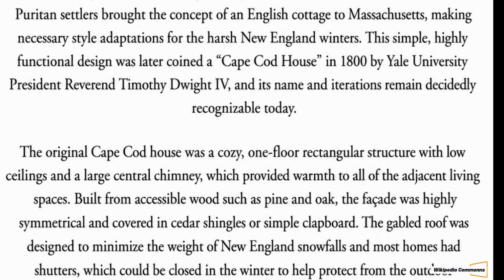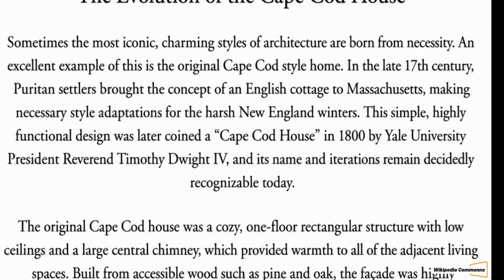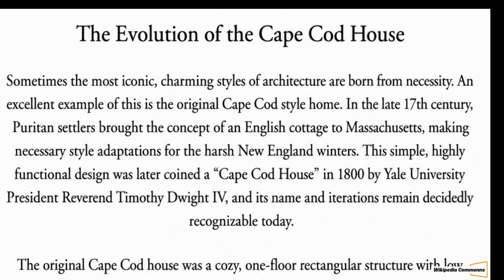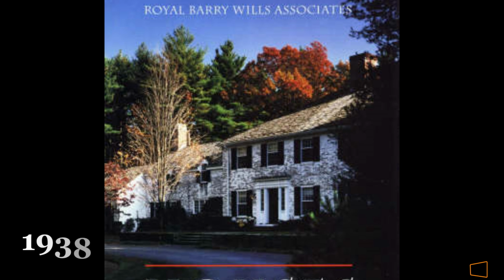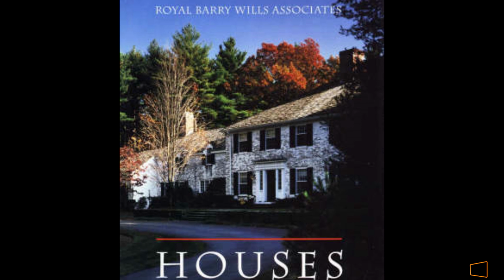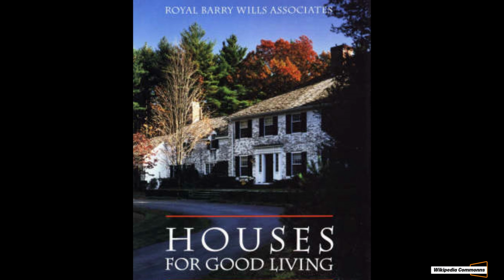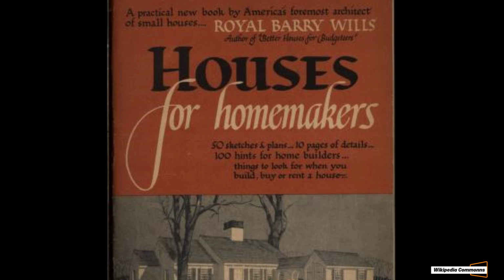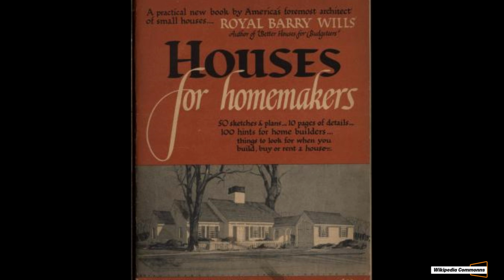Why these new england houses have a chimney in the middle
Ask a child to draw a house, and chances are the result will look remarkably familiar.

A square. A triangle roof. A front door in the middle. Two windows. A chimney.

What's surprising is that millions of children—across different places and generations—have drawn almost the same image, even when they've never lived in a house like it.

So where did this picture come from?

This video explores the history behind America's most recognizable house shape, how it became embedded in our imagination, and why a simple sketch can reveal so much about architecture, culture, and the way we see "home."

0:00 The House Every Child Draws

1:35 What the Shape Actually Is

4:19 A Peninsula Built for Survival

7:03 How the Form Got Its Features

10:45 The Hoxie House, Still Standing

15:07 When the Cape Fell Out of Fashion

18:30 The Architect Who Brought It Back

21:44 17,447 Houses on a Potato Field

26:04 The Mortgage That Sorted America by Race

29:39 What Survives and What the Silhouette Means